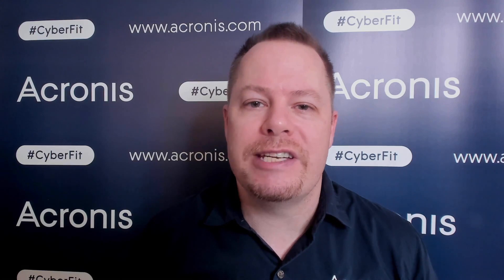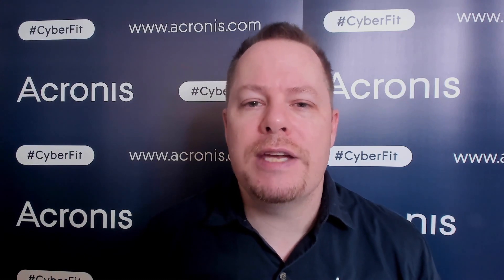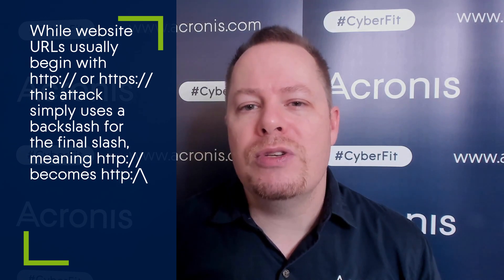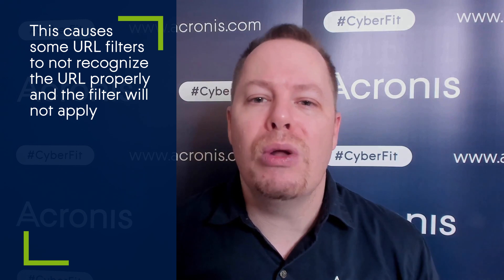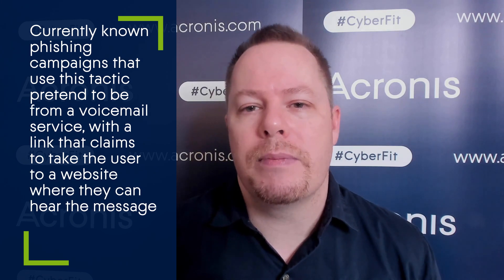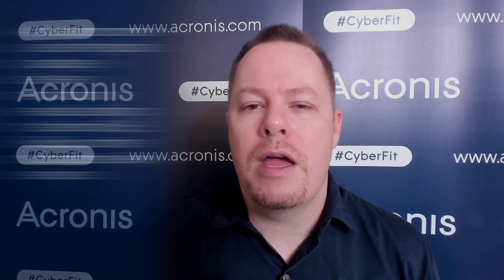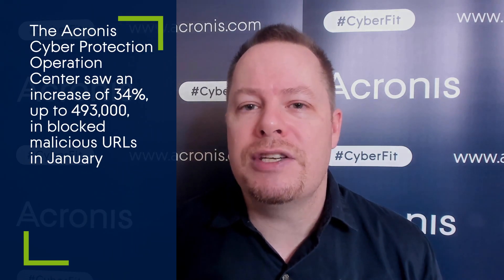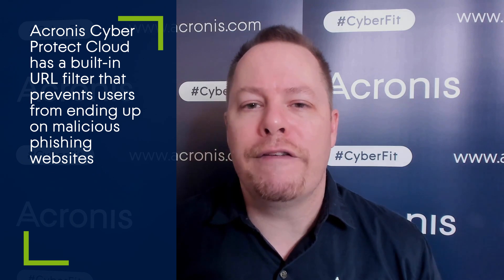Common Phishing Tactic Increased by 6000% in January | Cyber Protection Operation Center News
Phishing attacks with malformed URL prefixes have increased by 6,000 % from January to February, according to a recent analysis by GreatHorn.
The attack method replaces the second slash in the URL to a backslash resulting in the following prefix https:/\ which can bypass some filters that don’t recognize it. Currently, this is used in phishing emails masquerading as voice message recordings.

The Acronis Cyber Protection Operation Center (CPOC) blocked 493,000 malicious URLs in January. That’s an increase of 35 % compared to December.

Acronis Cyber Protect Cloud has a built-in URL filter that prevents users from ending up on malicious phishing sites.